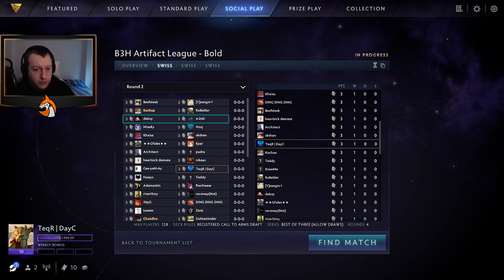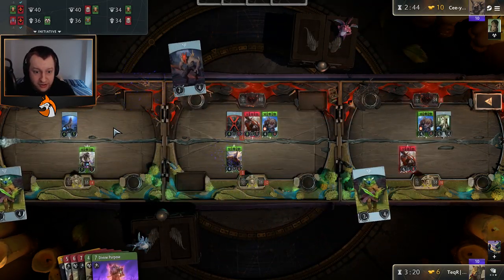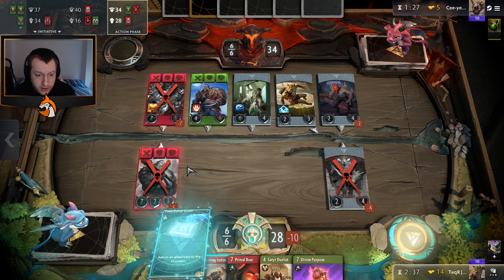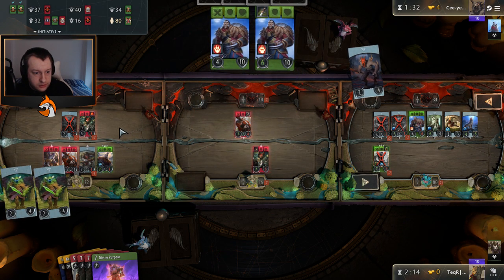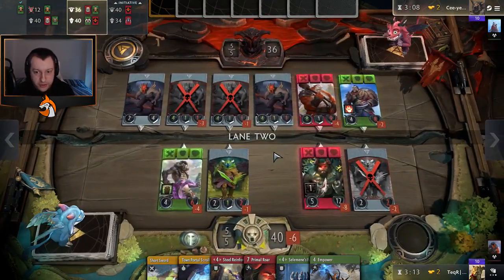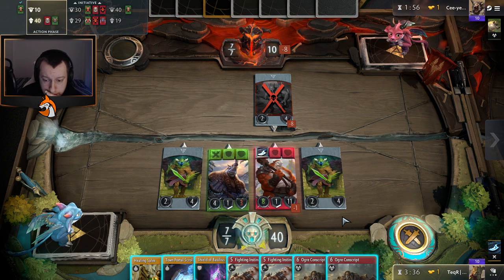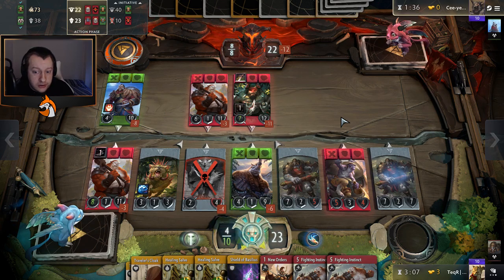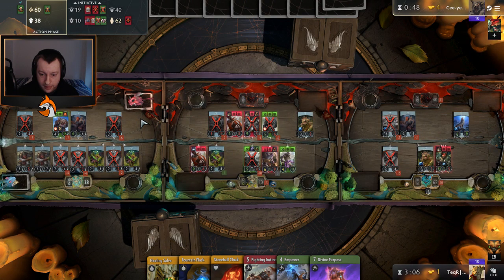B3H League Week 2 w/ Commentary